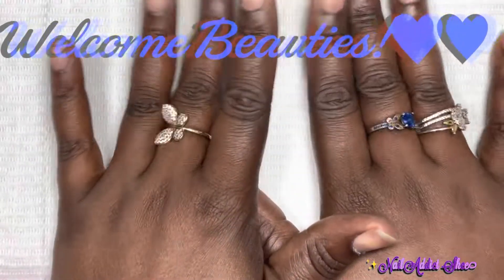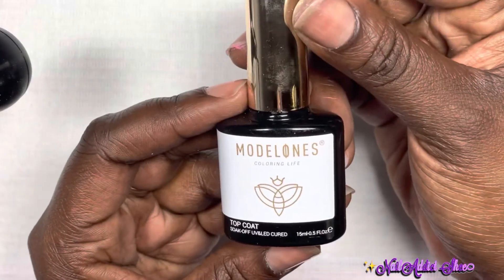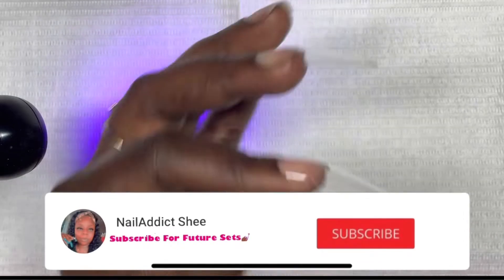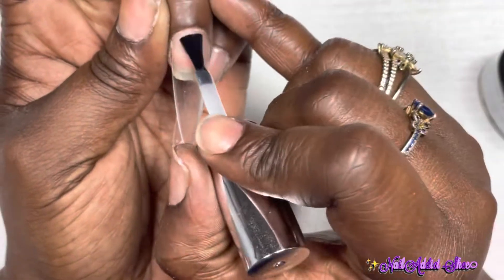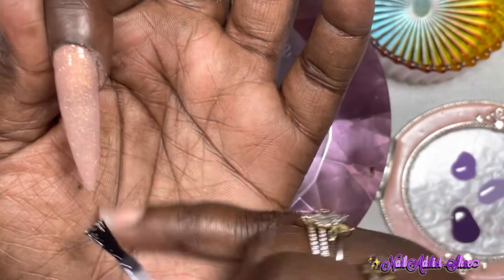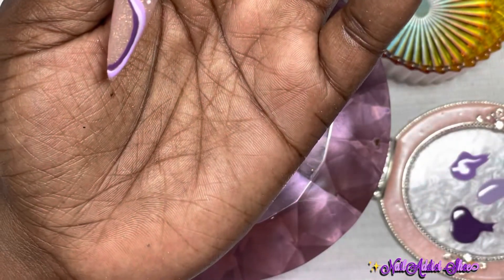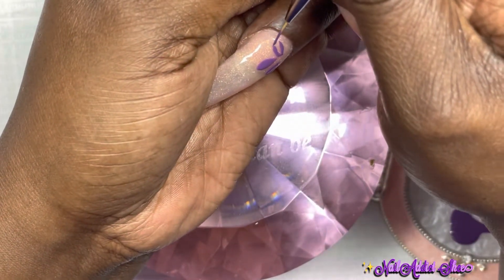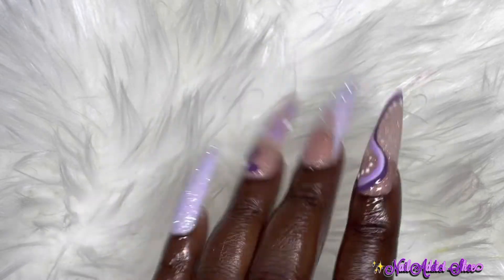Gel X Nails At Home | Purple Dreamy Nails Set💜💜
Hello Beauties! In this video I will be creating a really pretty Gel X Set!

Betty Cora ~ Shee20

PRODUCTS USED
Makartt XXL Stiletto Full Cover Tips

Fine Glitter from Walmart

Disposable Micro Applicators
500PCS Disposable Micro...

Karlash Nail Mini Orange Buffer...

120mm Crystal Diamond Jewel...